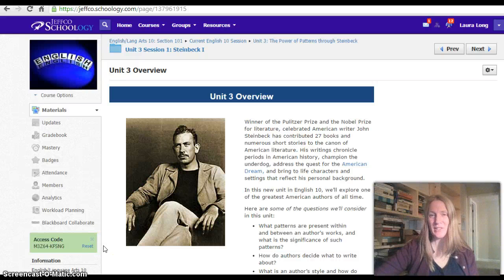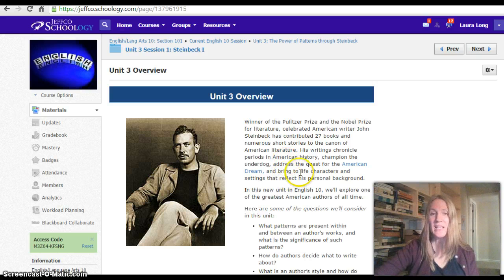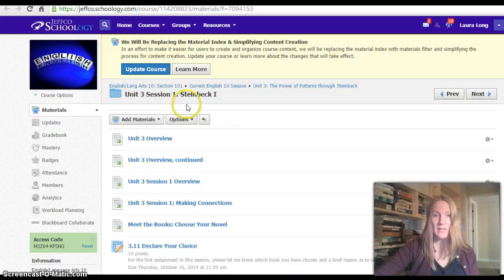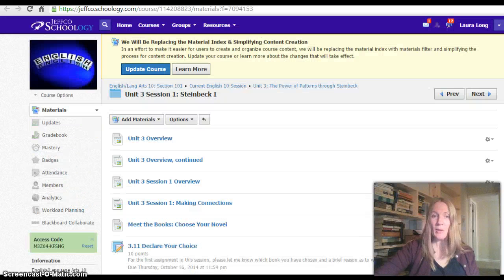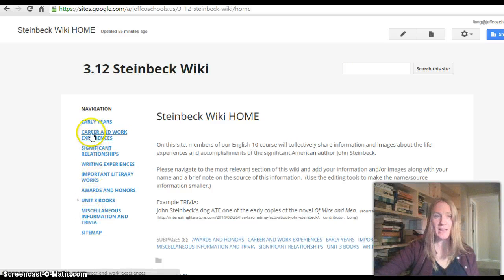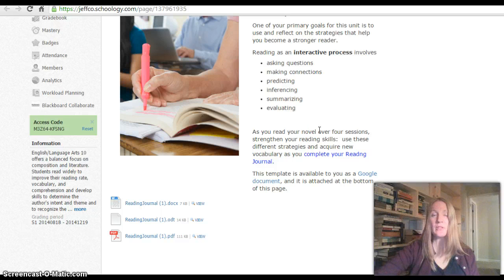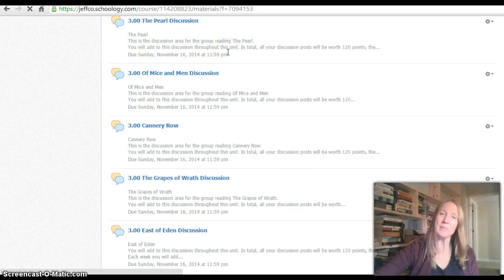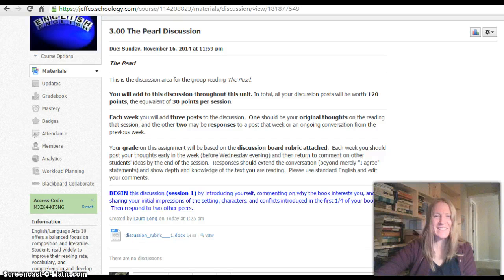Eng 10 Unit 3 Session 1 Weekly Video Update